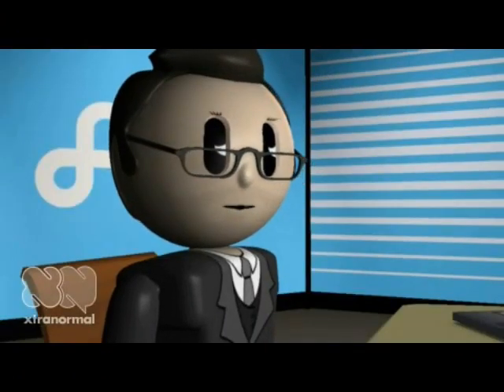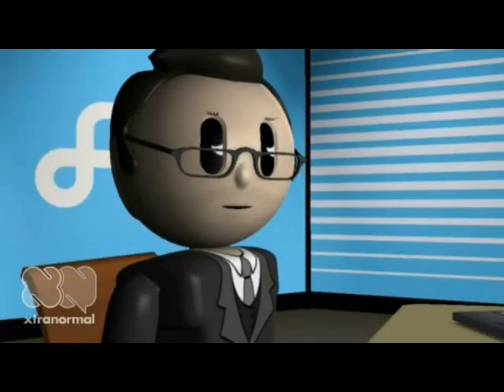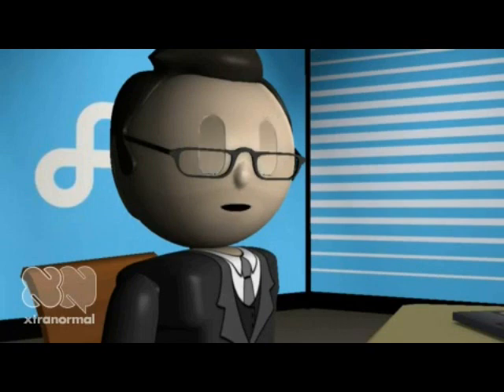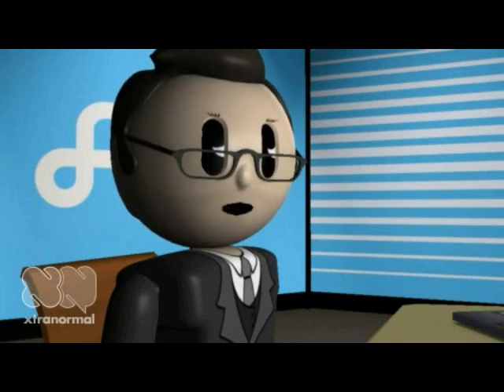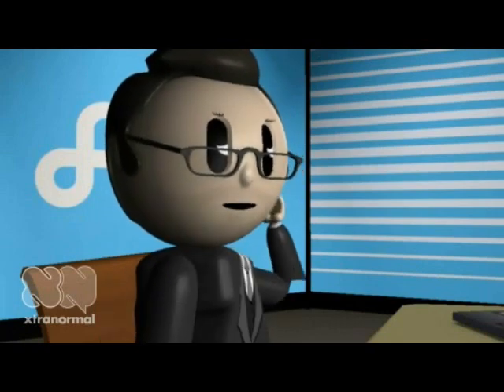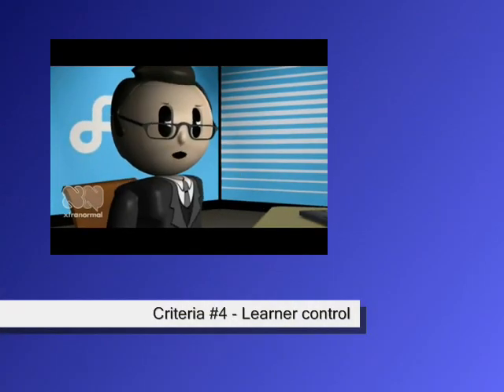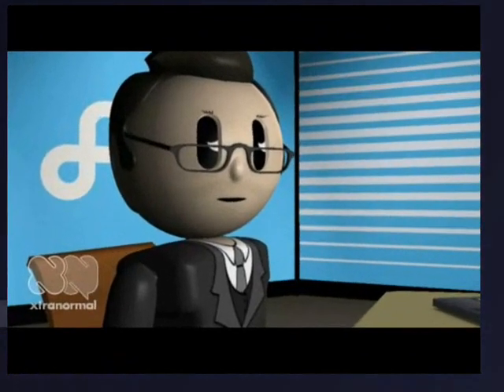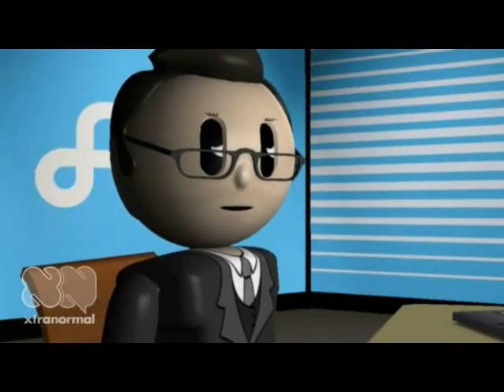Web 2.0 Tool Evaluation Criteria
Six criteria for evaluating a Web 2.0 Tool.